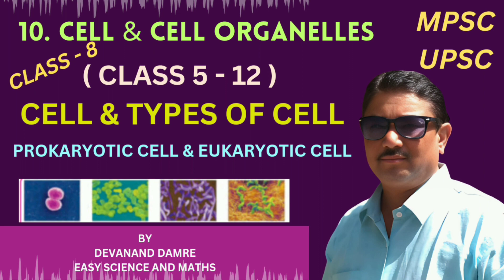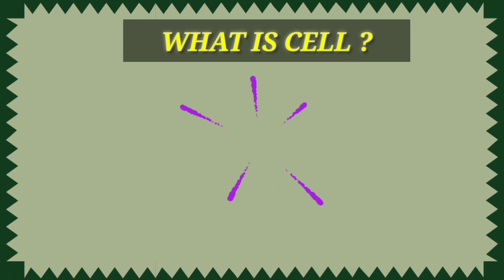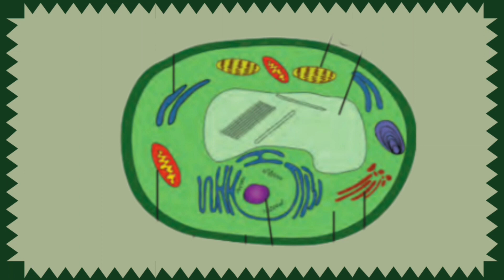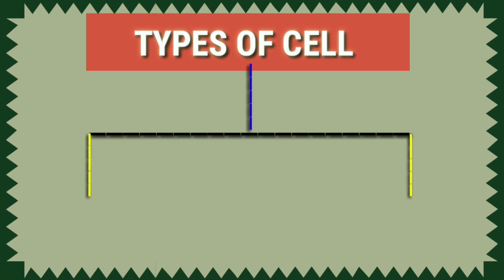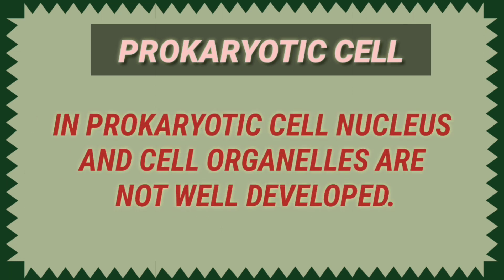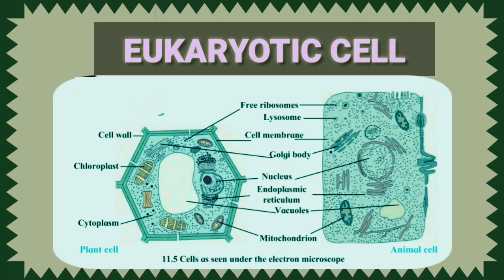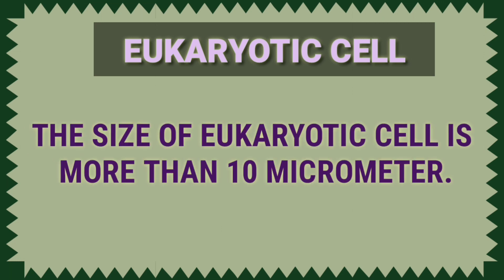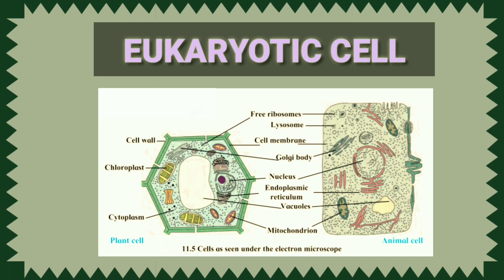Cell and types of cell ( Part 1 ) Prokaryotic cell and eukaryotic cell || Cell and cell organelles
10. Cell And Cell Organelles
Types of cell

10. पेशी व पेशी अंगके
पेशींचे प्रकार

विषय - सामान्य विज्ञान
वर्ग:-8
Subject - General Science
Class - 8

Inside / About this video -
अंतरंग / या व्हिडिओत सांगितले आहे -

@Toppr NEET
@ज्ञानगंगा

Activity Base Education
PATH TOWARDS SCIENTIFIC VISION .
EASY SCIENCE
BY DEVANAND DAMRE
( M.Sc , B.Ed )
SCIENCE TEACHER
LATE DIGAMBARRAO PETKAR VIDHYALAYA , SHINDI BK ll
Tq - Achalpur , Dist - Amrawati
Pin - 444808

वाट वैज्ञानिक दृष्टीकोनाची .
*निर्मिती व सादरीकरण* -
श्री.देवानंद डामरे
(विज्ञान शिक्षक)
स्व. दिगंबरराव पेटकर विध्यालय,
शिंदी बु ll ,
ता-अचलपूर , जि.अमरावती
444808

* उपयोग / उपयुक्तता -
1) MTSE परीक्षा
2) NTSE परीक्षा
3) NMMS परीक्षा
4) NYAS परीक्षा
5) परिसर अभ्यास 5
6) सामान्य विज्ञान 6
7) सामान्य विज्ञान 7
8) सामान्य विज्ञान 8
9) विज्ञान व तंत्रज्ञान वर्ग 9
10) विज्ञान व तंत्रज्ञान वर्ग 10
11) विविध स्पर्धा परीक्षा
12) MPSC परीक्षा
13) शिष्यवृत्ती परीक्षा
14) नवोदय परीक्षा
15) सैनिक प्रवेश परीक्षा

वरील लिंकवर क्लिक करून व्हिडीओ पूर्ण पाहावा व आवडल्यास लाईक आणि सबस्क्रॅईब आणि शेअर करा.

Devanand damre

REFRANCES -
1) TEXTBOOK, GENERAL SCIENCE , CLASS 8
2) TEXTBOOK, GENERAL SCIENCE , CLASS 7
3) TEXTBOOK, GENERAL SCIENCE , CLASS 6
4) TEXTBOOK, SCIENCE AND TECHNOLOGY, CLASS 9
4) TEXTBOOK, SCIENCE AND TECHNOLOGY, CLASS 10
5) Textbook Geography, History and water conservation

                 *THANKS*
     *Thank you everyone for creating this video for your music and photos.*
धन्यवाद